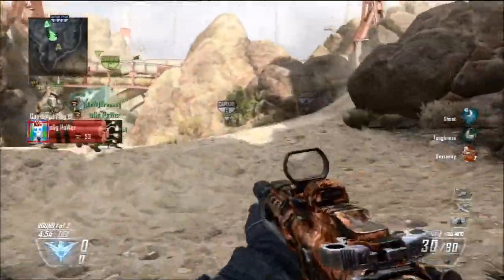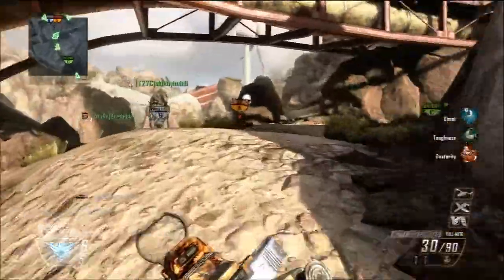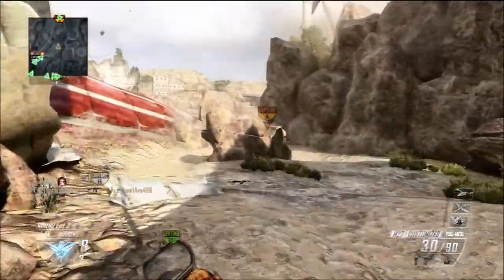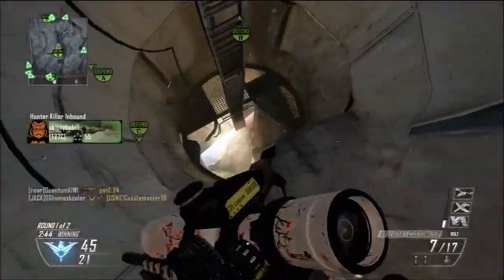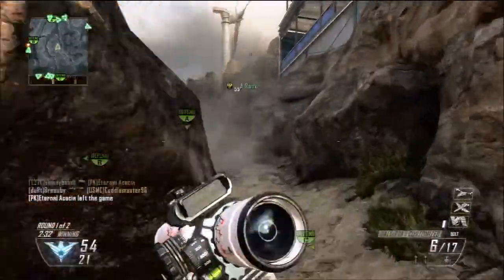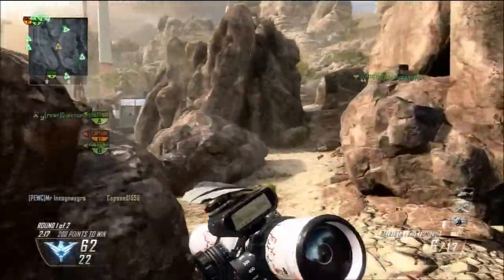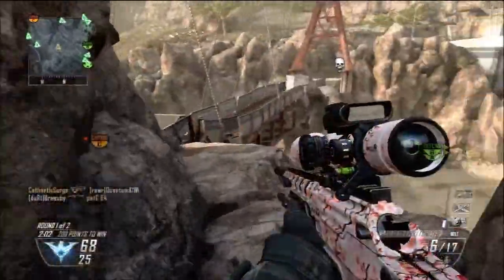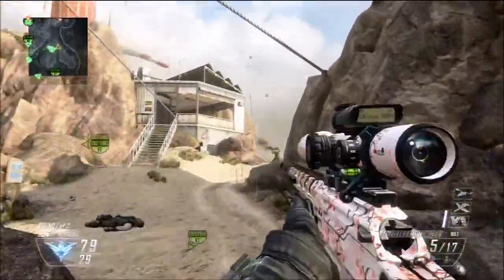How is the sniping in Black Ops 2?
I have had some time with the sniping in Black Ops 2 and i have some thoughts on it I thought I would share with you!